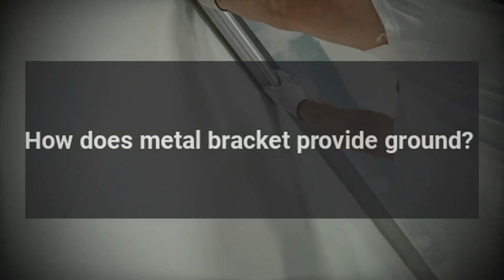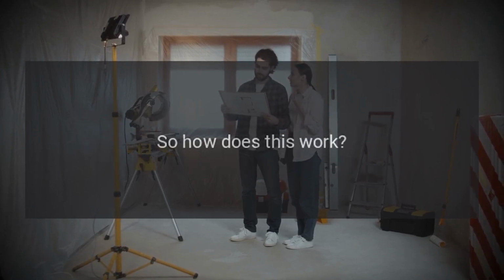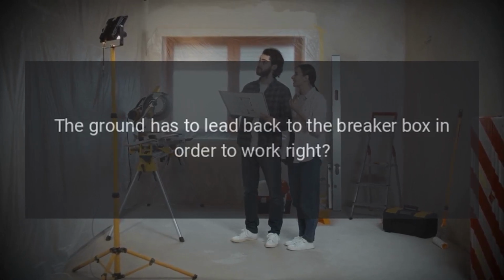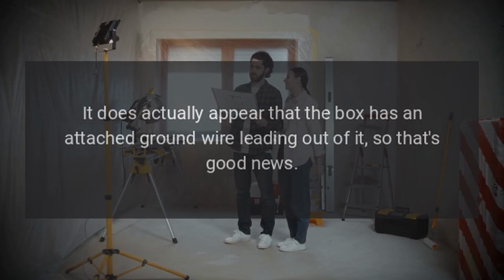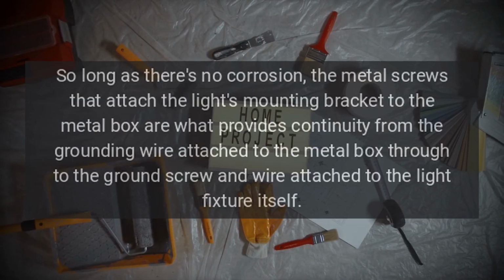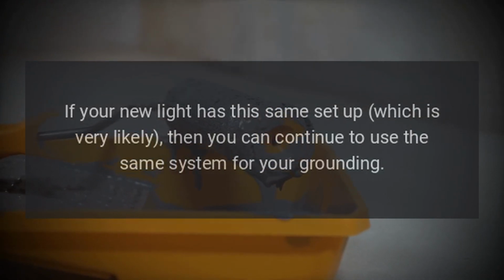How does metal bracket provide ground?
I am replacing an old light fixture. The junction box has no ground wire coming out of it. The instructions say that if this is the case to attach the ground wire from the light fixture to the green screw on the mounting plate..